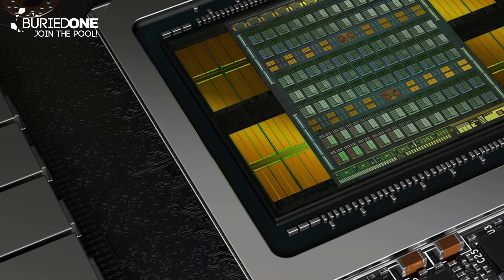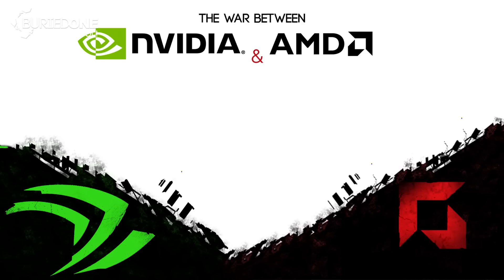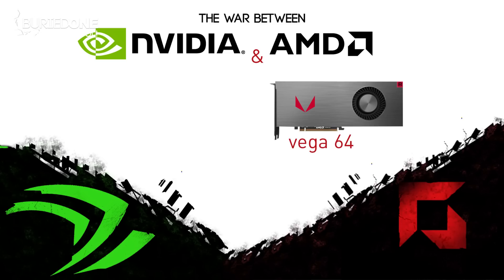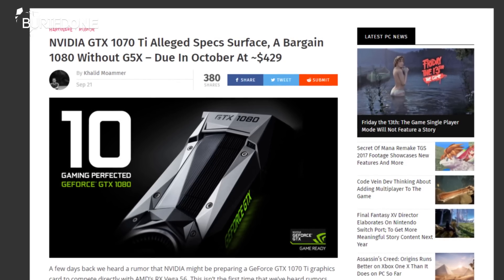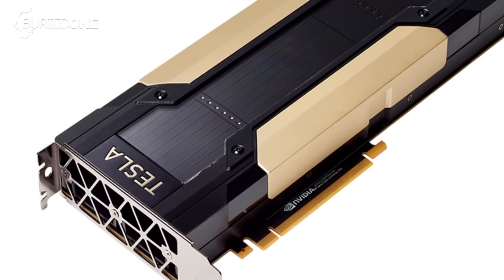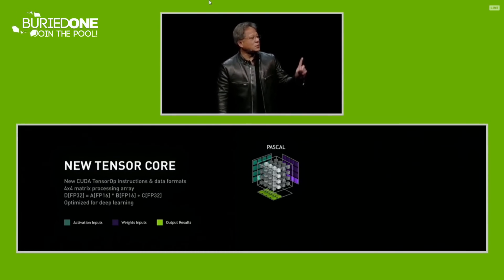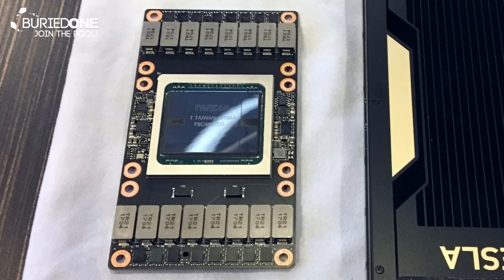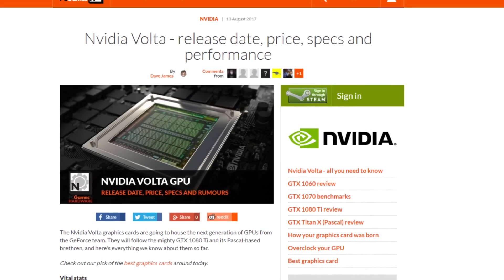NVidia Volta, A Threat To GPU Mining?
NVidia has released the Volta chipset a few months ago already, but what holds nvidia from releasing the gaming versions of these?
It seems that NVidia does not see the AMD Vega as a big threat now that it only performed more poorly on gaming and even mining than expected.
This probably makes NVidia hold back this 12nm chipset to wait for some real competitive cards because the price is probably the issue.

ETH: 0x710f5fe57fd7047ff7348342ce870ce79b4e16e5
BTC: 1HXNe3VznreqHouJD1WsgDxSxUVcgfZFjZ
ZEC: t1bBjU5p46GVsXhrhHYhLTxQ4AtBgGtoYnK